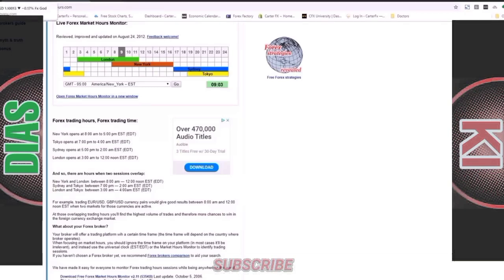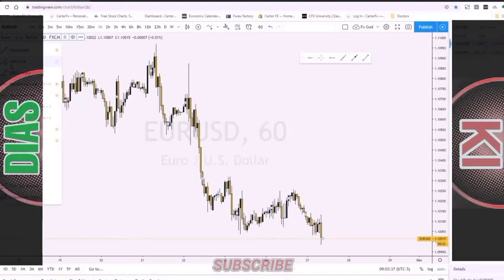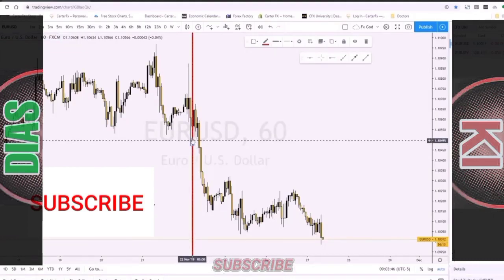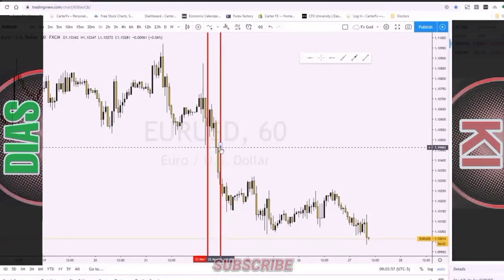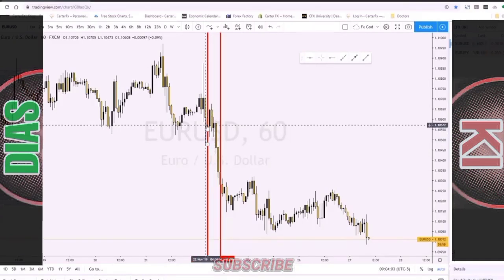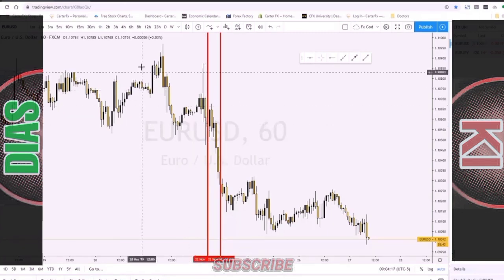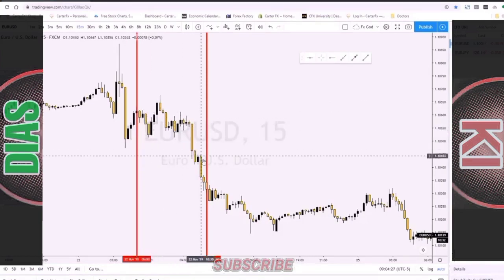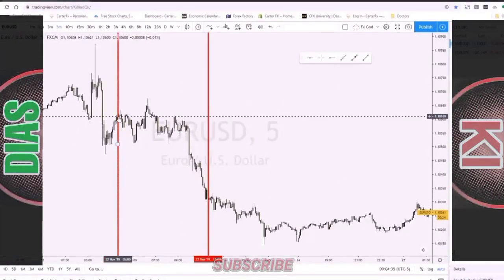Forex Time Zone Part2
The forex market is open 24 hours a day during the weekdays which allows traders to potentially trade all day and all night.

Knowing the forex market’s operating hours is essential for a trader. You need to know when the forex market opens and closes as well as the four main trading sessions.

The Forex Market Time Zone Converter displays which trading session(s) is open in your current local time.

Just because you can trade the market any time of the day or night doesn't necessarily mean that you should.

The best time to trade is when the market is active with lots of forex traders opening and closing positions, which creates a large volume of trades.

The forex market can be broken up into four major trading sessions: the Sydney session, the Tokyo session, the London session, and the New York session.